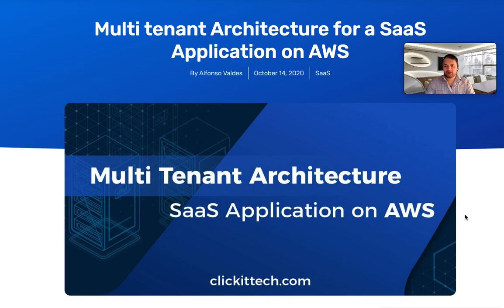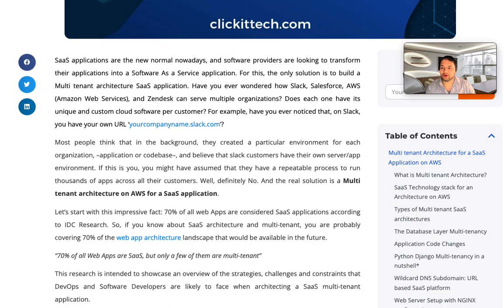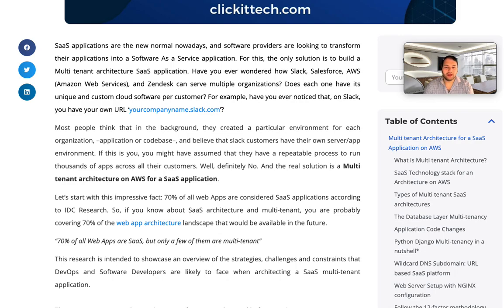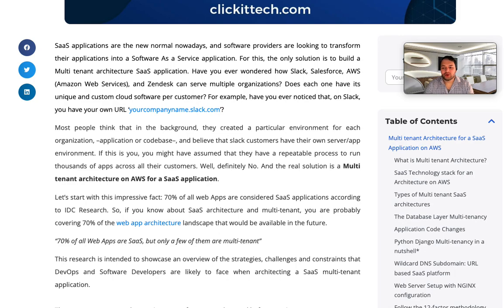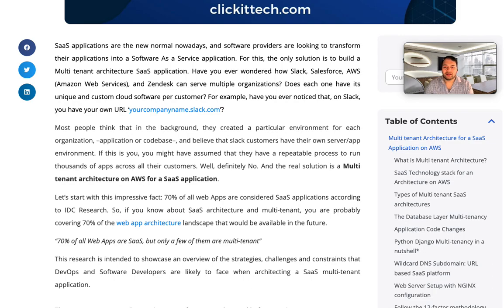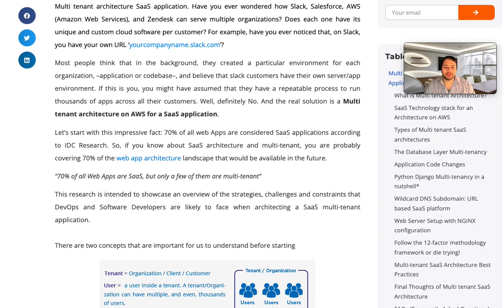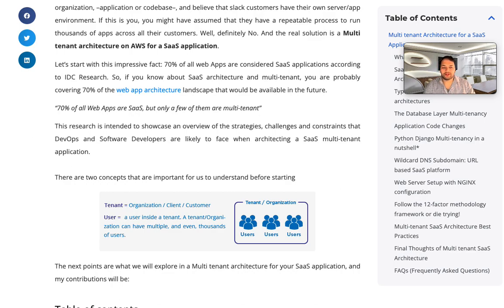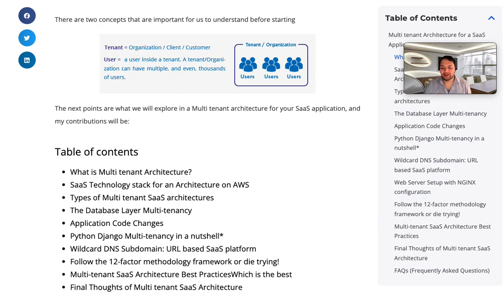Intro To Multi Tenant Architecture, SaaS Application On AWS